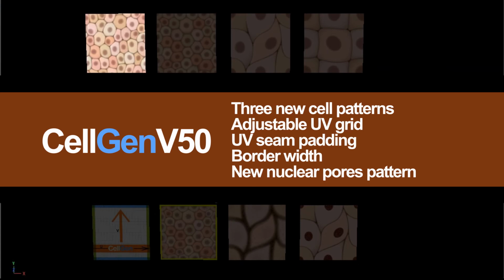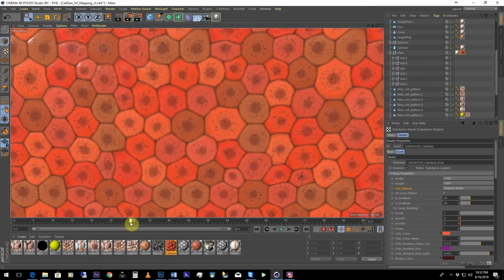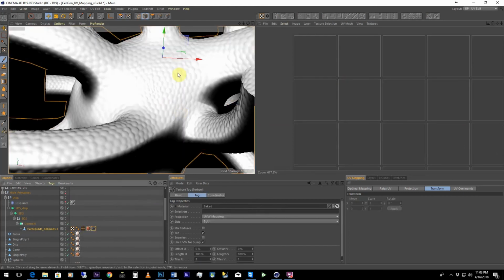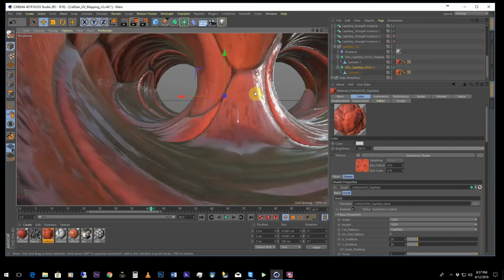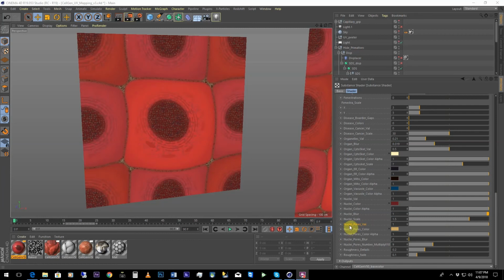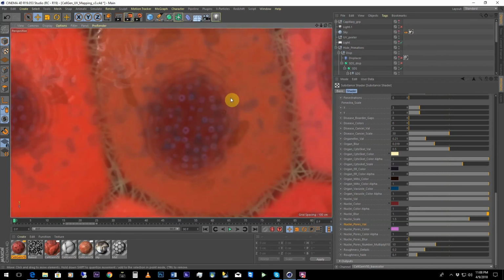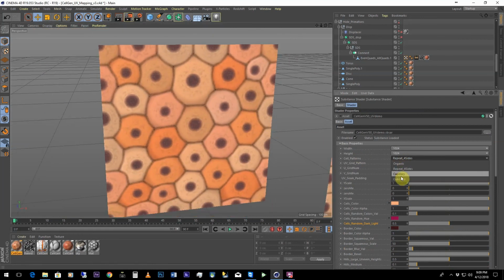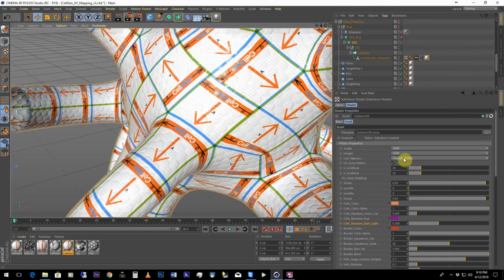CellGen v50 features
Version 50 has three new cell patterns, a UV grid pattern with adjustable columns and rows, UV seam padding, border width adjustment, and a new nuclear pore pattern that is highly adjustable.